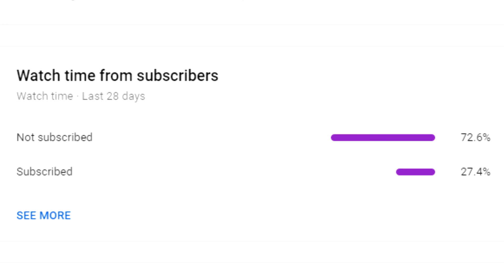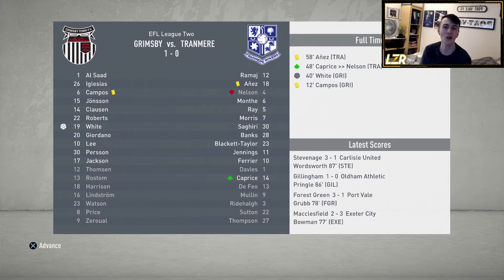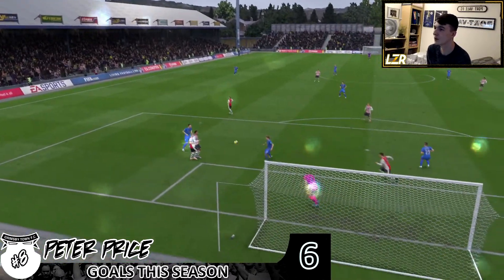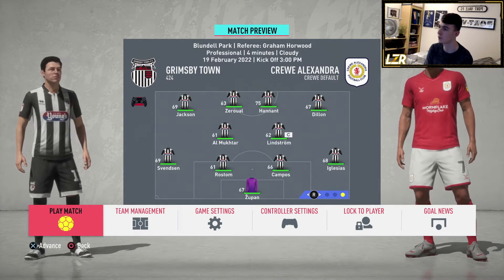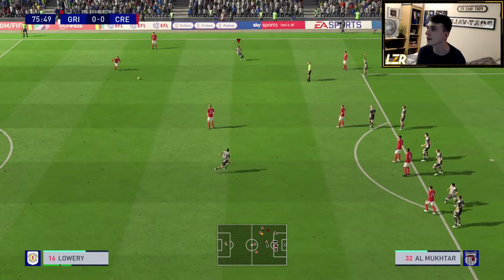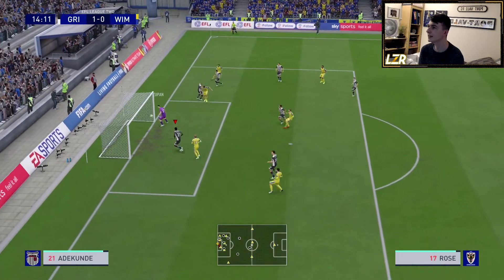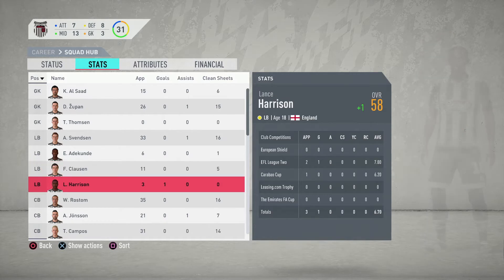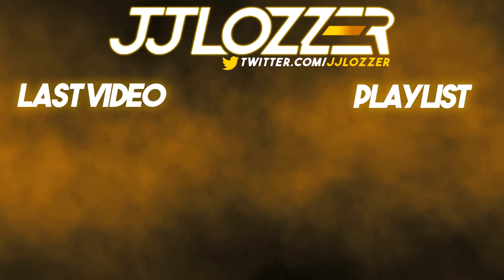CLIMBING TO THE TOP! - FIFA 20 Youth Academy Career Mode | Grimsby Town (Ep. 16)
We are quietly making our way up!